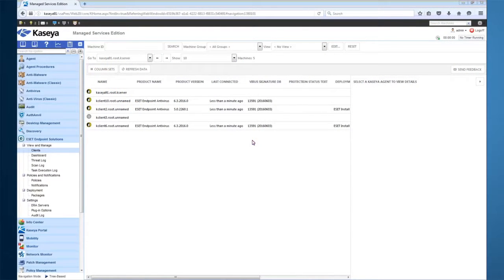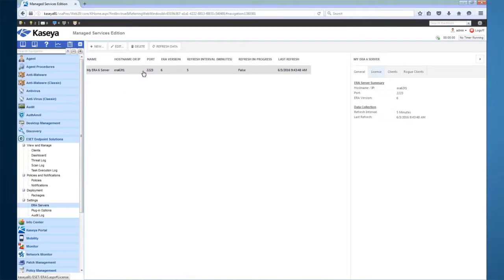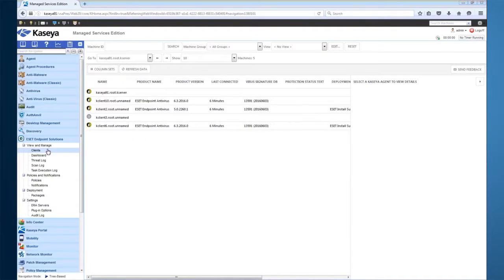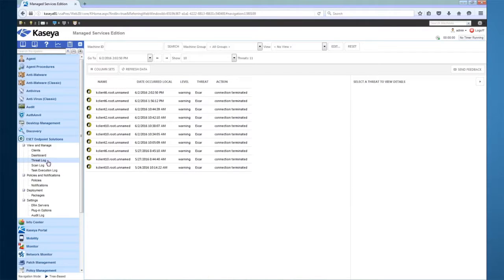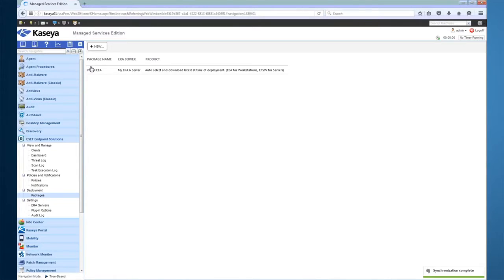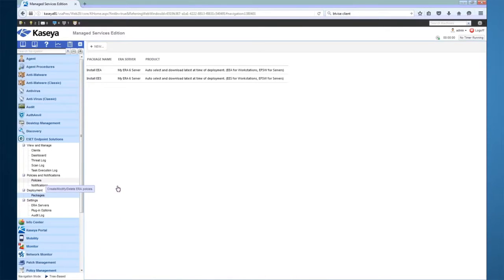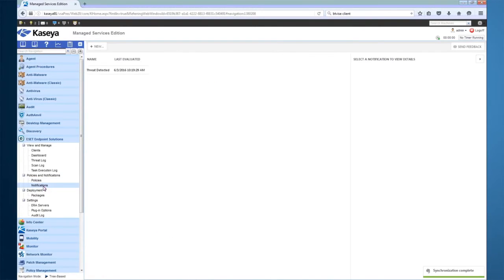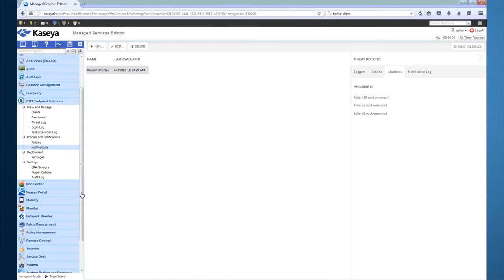Kaseya Plug-in for ESET Remote Administrator – Manage ESET security via Kaseya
The Kaseya Plug-in for ESET Remote Administrator allows ESET endpoint security to be managed via Kaseya. This video demonstrates installation and configuration, and provides an overview of the management and automation capabilities.
View the video to understand the range of information available through the client view, such as threats detected on each machine, scans performed, ESET tasks performed and ESET policies. Access the ESET threat logs, and drill down to view details about each threat. Use the plug-in dashboard to create graphical views of information about ESET clients. Create deployment packages for distribution and installation of ESET endpoint security products. Assign policies for enforcement on one client, or distribute to multiple clients simultaneously. Set up notifications and automated actions that may be taken including ESET tasks, Kaseya alarms, sending emails and running agent procedures.